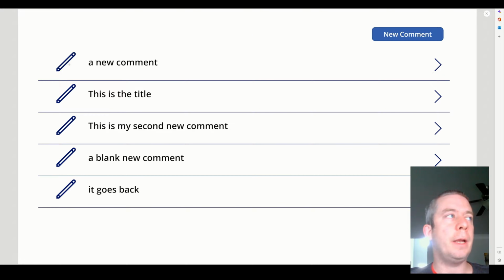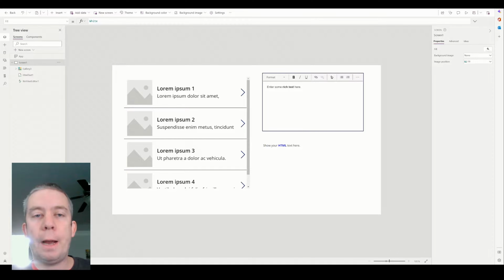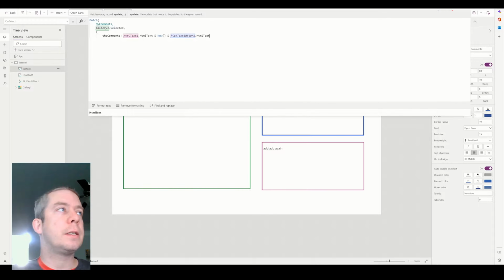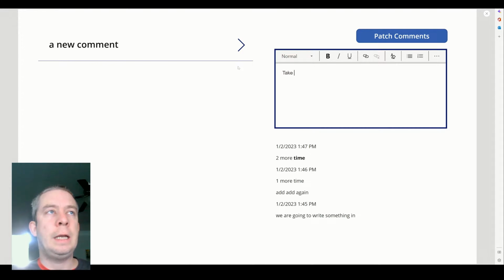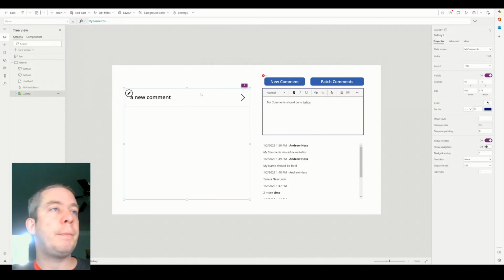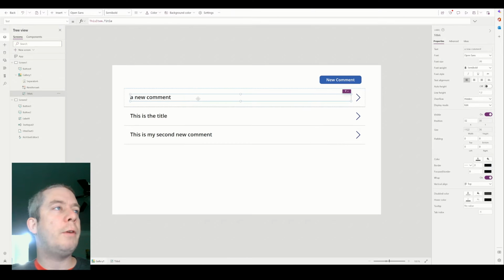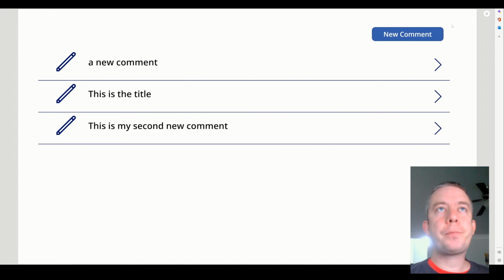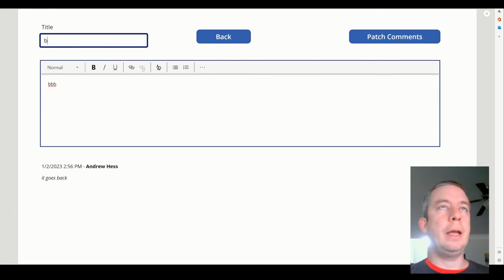Create your OWN Appending Comments in PowerApps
Want to have a comments section in your Power App and also keep all the old comments plus the user name? This was a requirement in one of my projects.

We use a SharePoint multi-line text field to store the comment data. We even add our own HTML to bolden our name an italic the comments.

My name is Andrew Hess and this is a Power Apps tutorial.

New Comment, on One Screen:
Patch(
        MyComments,
            Title: TextInput2.Text,
            theComments: Now() & " - " & "&ltb&gt" & User().FullName & "&lt/b&gt" & " " & "&lti&gt" & RichTextEditor1.HtmlText & "&lt/i&gt"

Patch Comment, on One Screen:
Patch(
        MyComments,
        Gallery1.Selected,
        {theComments: Now() & " - " & "&ltb&gt" & User().FullName & "&lt/b&gt" & " " & "&lti&gt" & RichTextEditor1.HtmlText & "&lt/i&gt" & HtmlText1.HtmlText}

When using 2 screens, you can define a variable to tell the screen whether you are in Edit Mode or in New Mode.

Combined Patch Comments Button on both Screens:
If(
    varNewForm,
    Patch(
        MyComments,
            Title: TextInput2.Text,
    );Navigate(Screen1,Fade);,
    Patch(
        MyComments,
        Gallery1.Selected,

Chapters:
0:00 Introduction
1:19 SharePoint with Comments
2:57 Starting our Power App
4:35 Writing the Patch Statement
7:32 Writing our own HTML in our Comment
10:55 Writing a new comment using 1 Screen
13:44 Adding a Second Screen to our Power App
15:53 If A New Form Then "Do This"
18:00 Using Patch for our 2 Screen Comments
20:10 Making Title and Comments Required